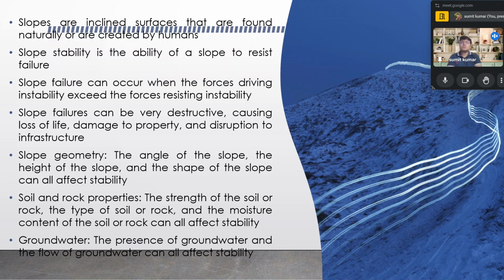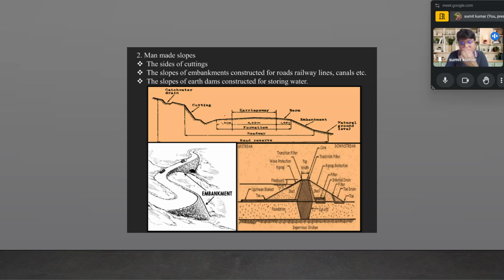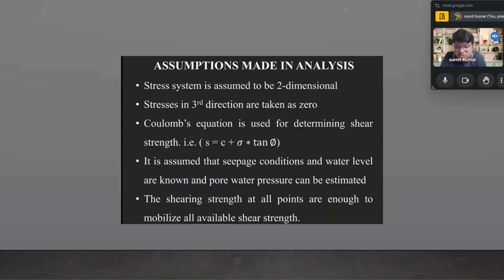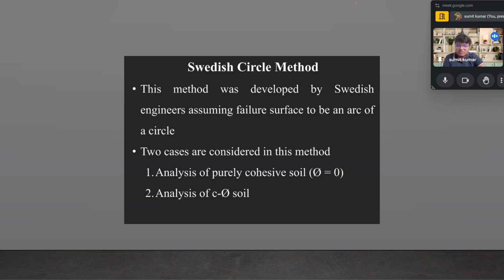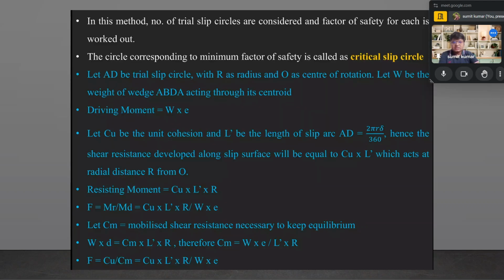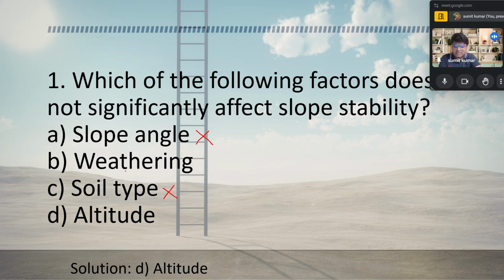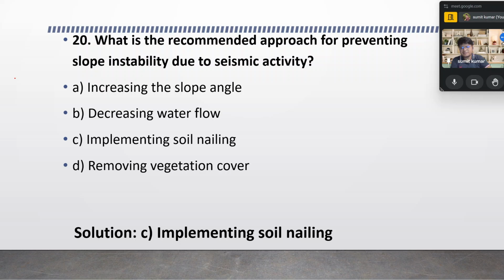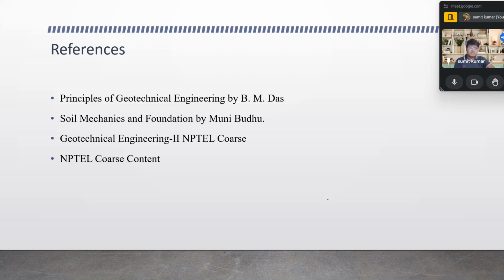NPTEL Geotechnical Engineering-II TA Lecture-12